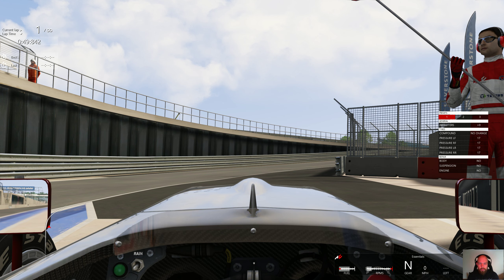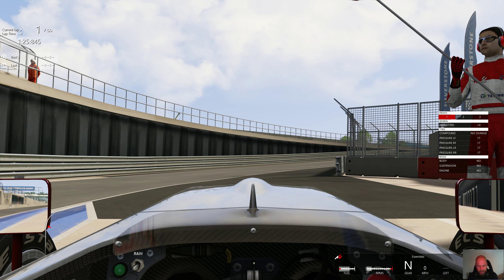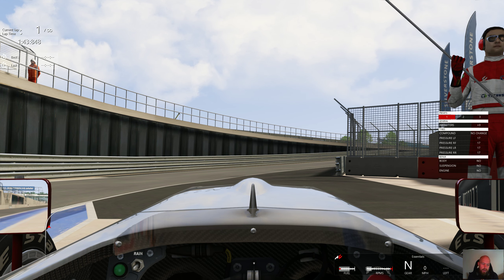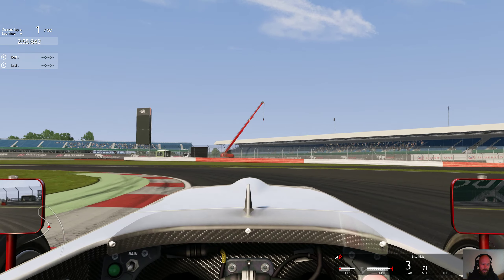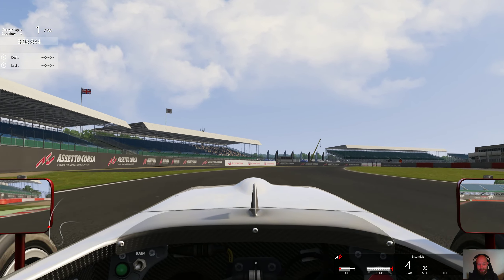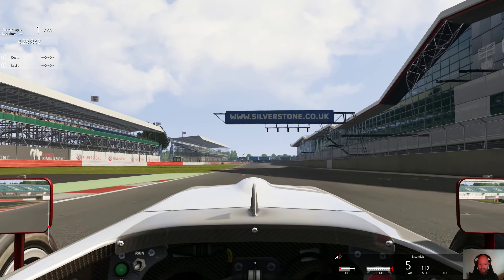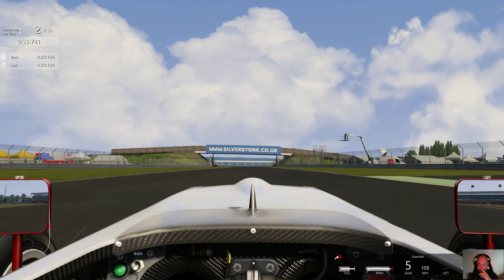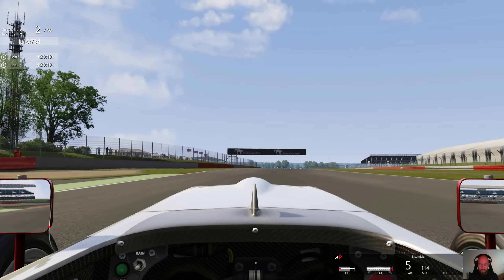My 1st video | A warm lap around Silverstone | Assetto Corsa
My 1st video - a few lukewarm laps around Silverstone.